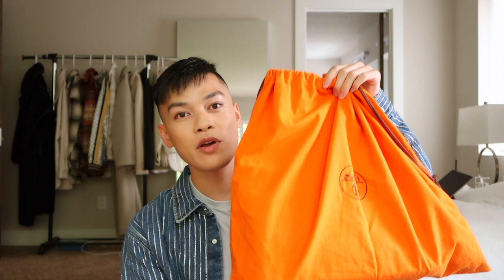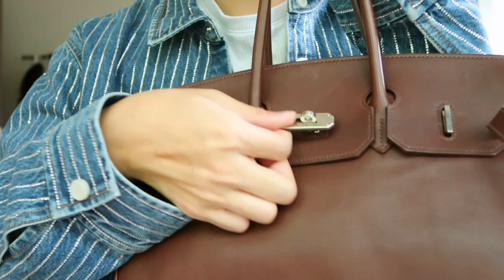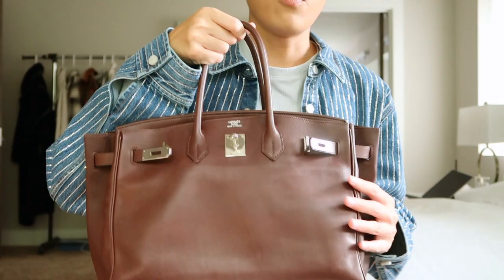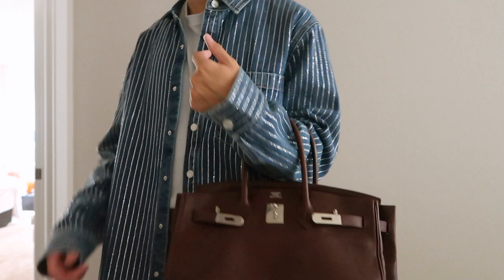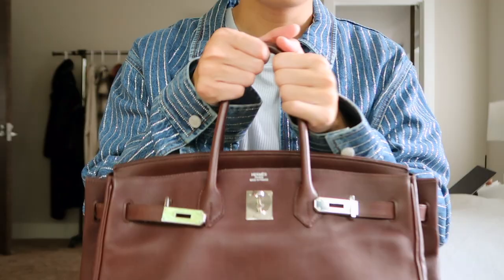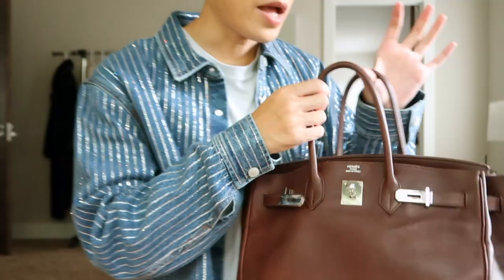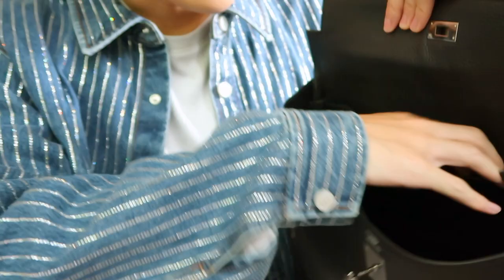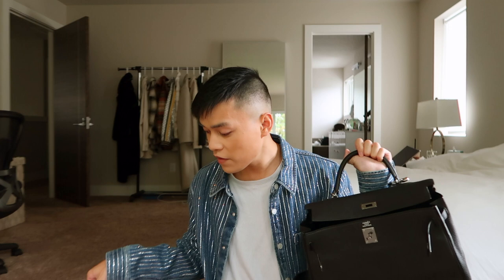I BOUGHT A BIRKIN AND A KELLY FROM JAPAN! | NEW BAG REVEAL | JOHNSUPERBOY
▶LINK TO PURCHASE PRODUCT USED IN THIS VIDEO: ▶

🎥 EQUIPMENT:
Vlog Camera: Canon G7X Mk II